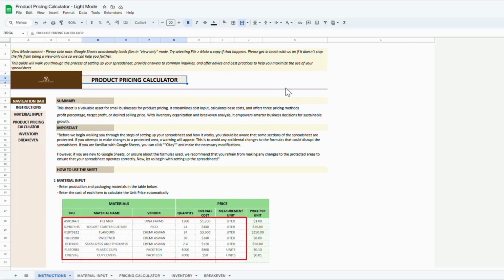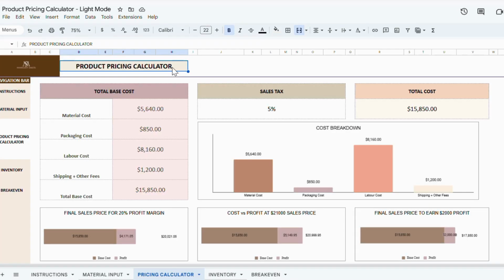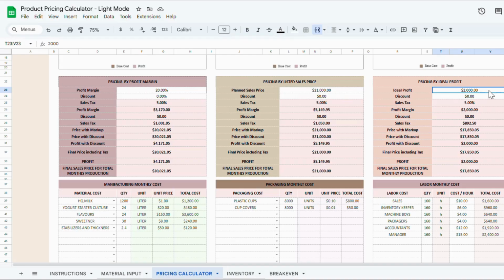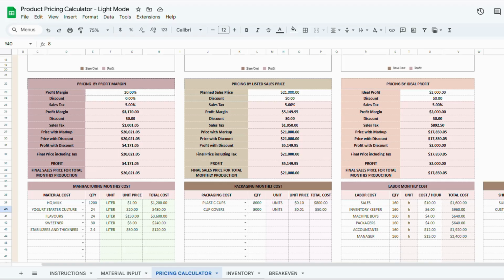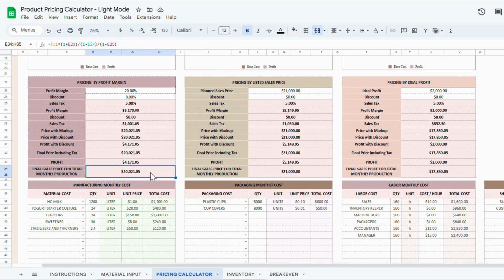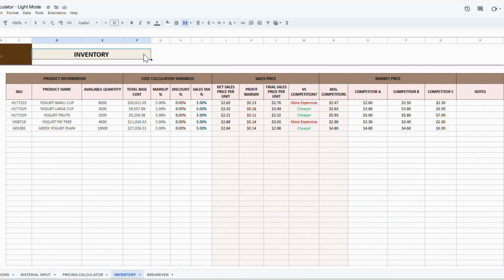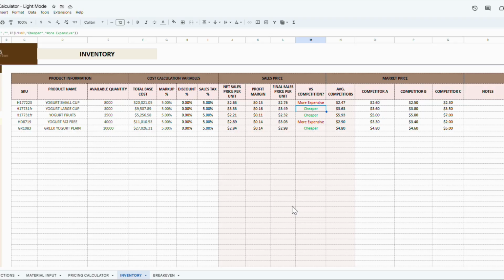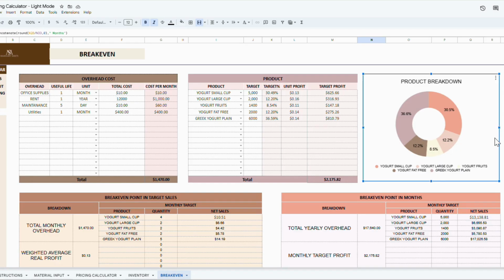Product Pricing Calculator Tutorial | Excel & Google Sheets Cost, Profit & Break Even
Learn how to use the Product Pricing Calculator, exclusively from Mahogany Sheets, to calculate product costs, set profitable selling prices, track profit margins and determine your break-even point in one easy-to-use spreadsheet.

Designed for small business owners, handmade sellers, crafters and ecommerce businesses, this Excel and Google Sheets template helps you understand your true production costs, make informed pricing decisions and build a more profitable business.

This step-by-step tutorial covers how to enter your materials and supplies, calculate unit costs, account for packaging, labour and additional expenses, and determine your selling prices using different pricing methods.

You'll also learn how to manage your finished product inventory, apply markups, discounts and sales tax, compare your prices against competitors and use the Break Even Calculator to estimate how many products you need to sell to cover your business overheads.

With 4 connected tabs, automated calculations and visual charts, this spreadsheet makes it easier to understand your product costs, evaluate your pricing and plan for profitability.

🧮 Product Pricing Calculator – Excel & Google Sheets

Please note: The profit percentage pricing method uses markup on costs rather than a percentage of the final selling price. This calculator is a planning tool and does not constitute financial or tax advice.